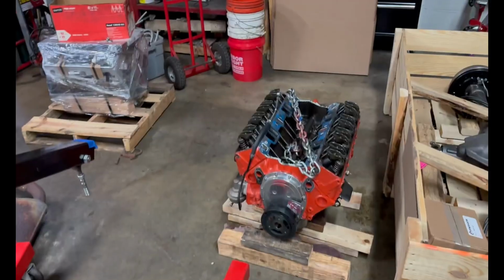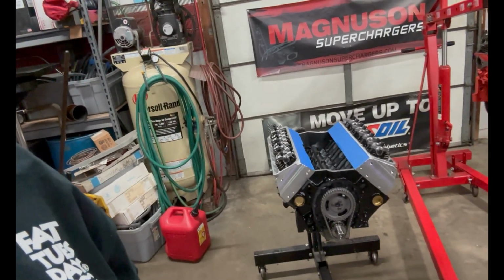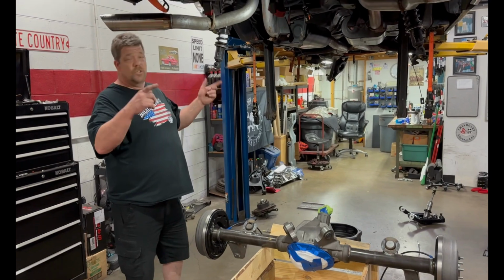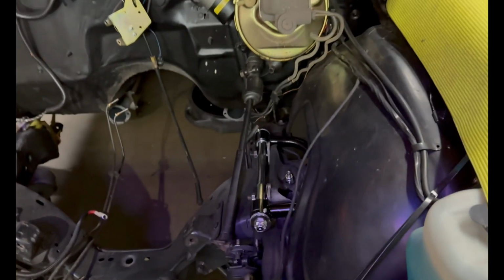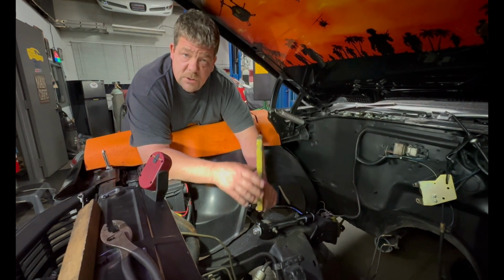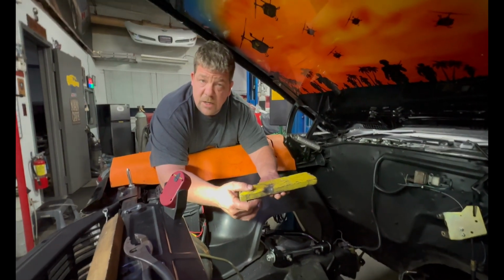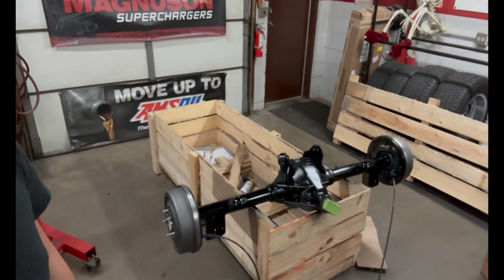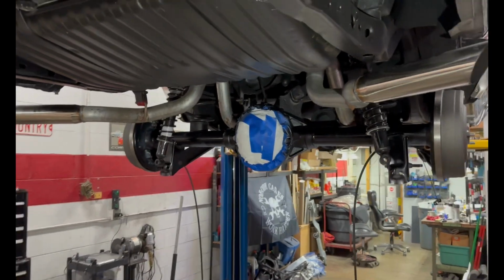1971 El Camino Ep. 2: Beginning Reassembly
Is today's episode we begin reassembly of the '71 El Camino beginning with our new front suspension and our new rear axle.